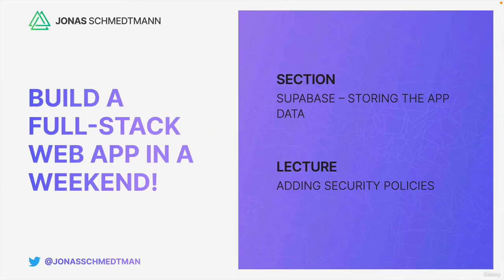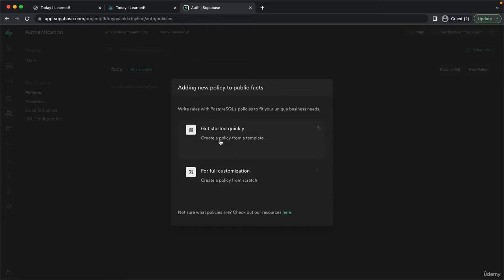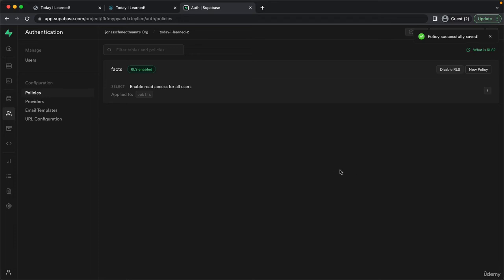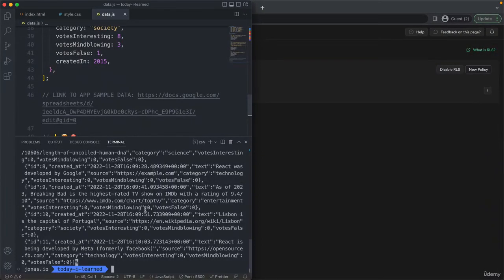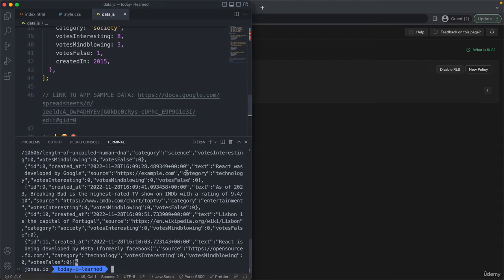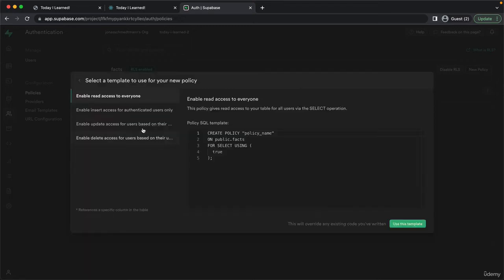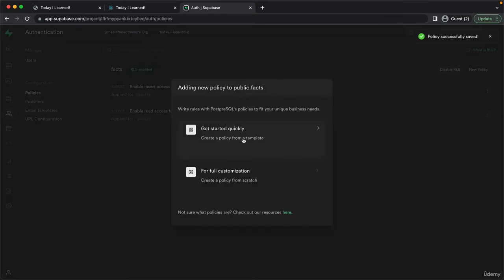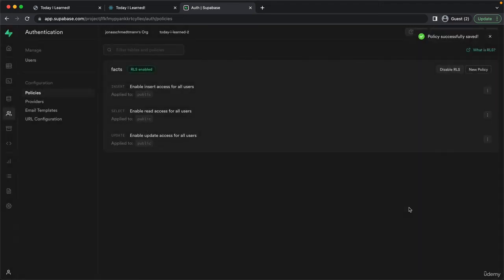Adding Security Policies